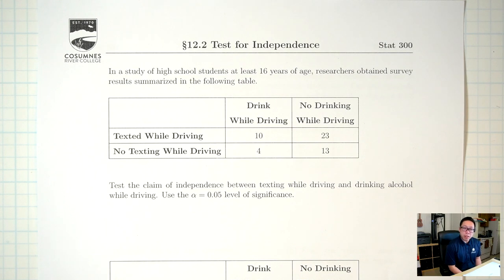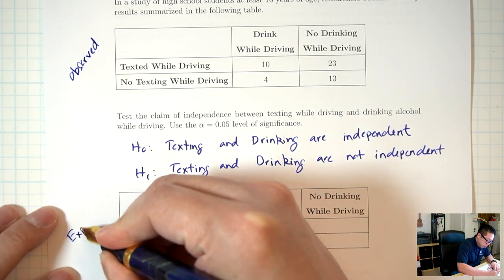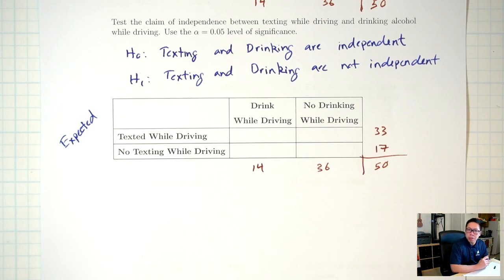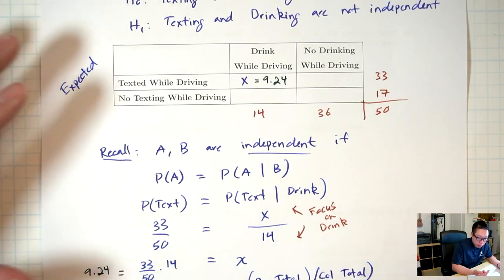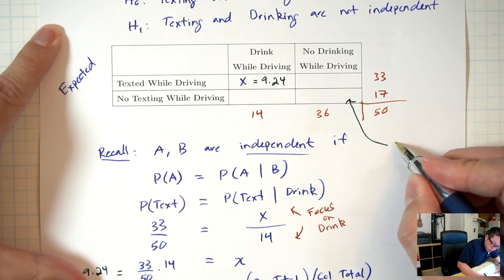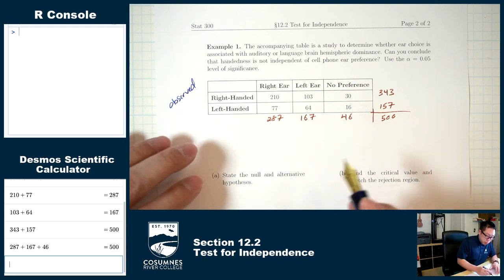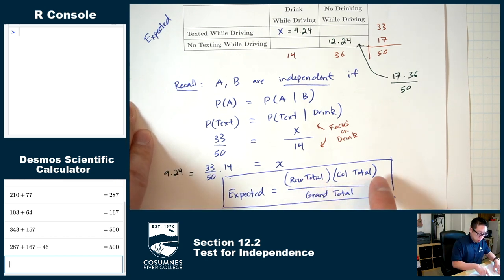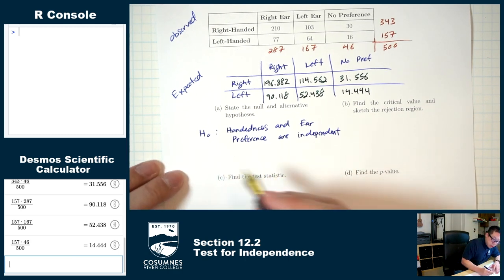Test for Independence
0:00 Finding the Expected Counts
10:33 Example 1